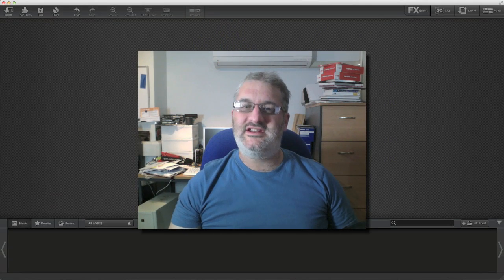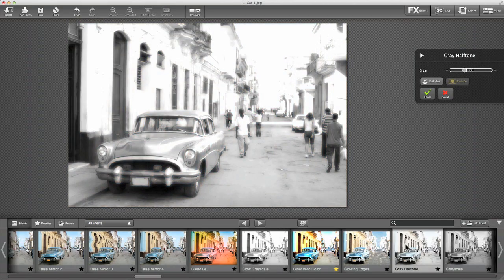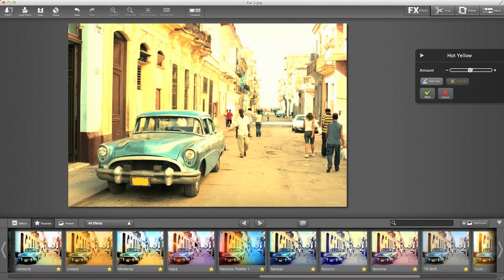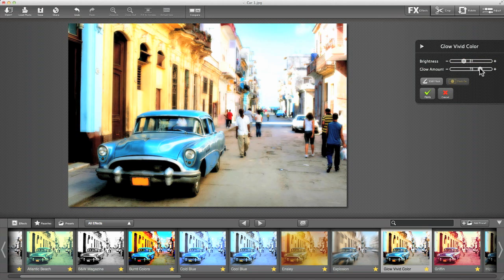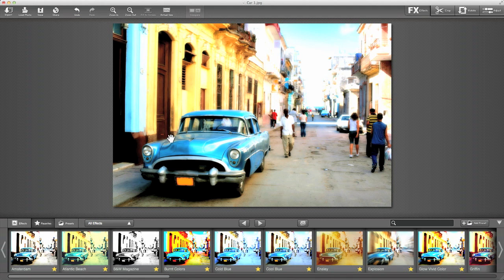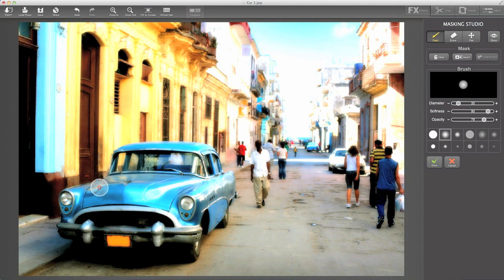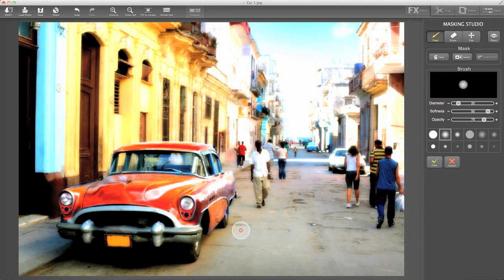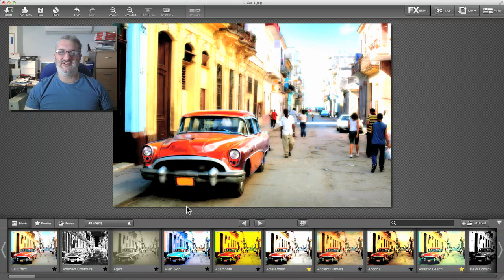FX Photo Studio Tutorial by John Arnold (Part 1)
FX Photo Studio for Mac, iPhone and iPad lets your photo creativity truly blossom. You have a huge variety of photo effects, filters, overlays and borders to make your pictures unbelievably amazing. Check it